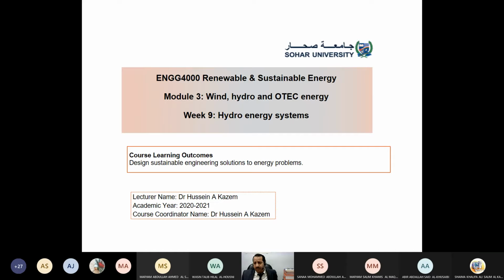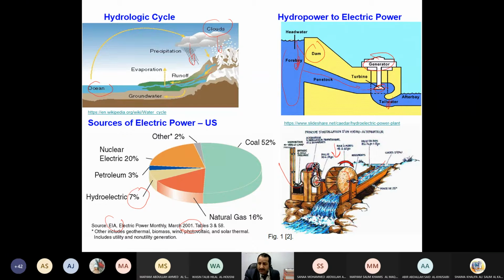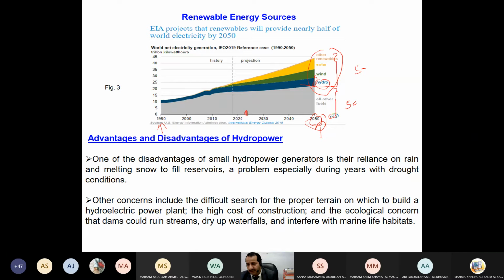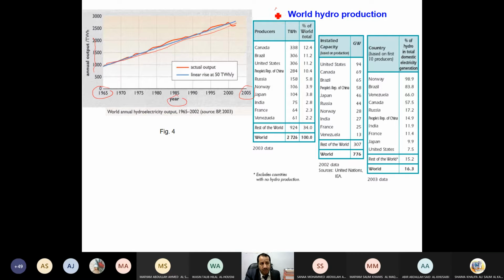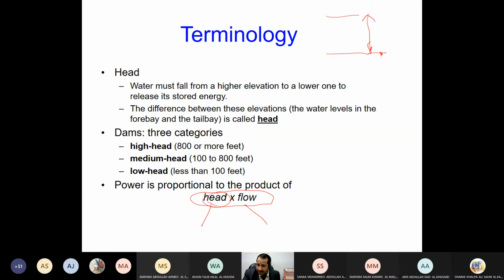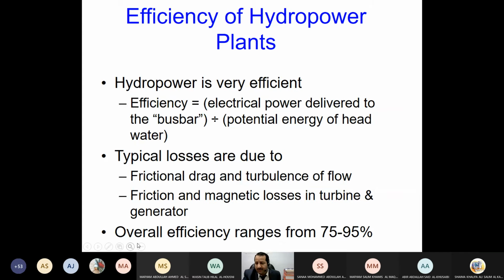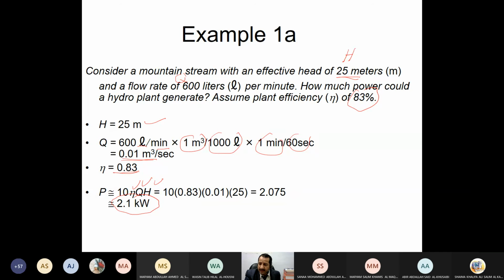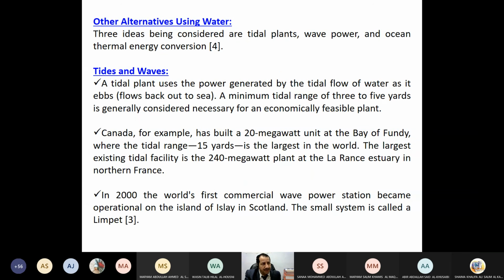ENGG4000 Video Module 3 Week 9 Part 1